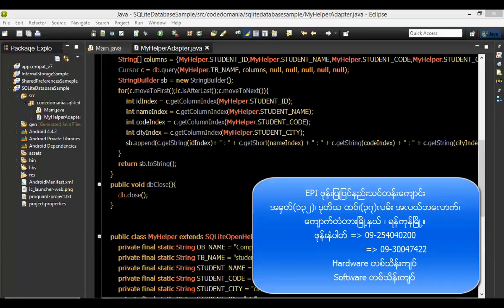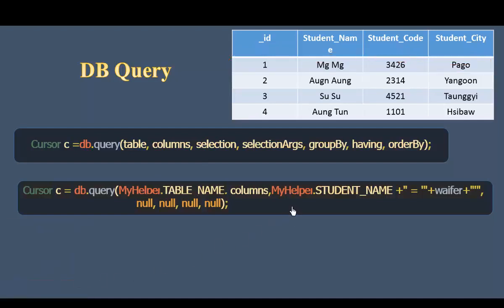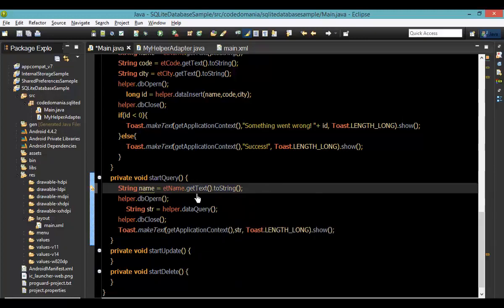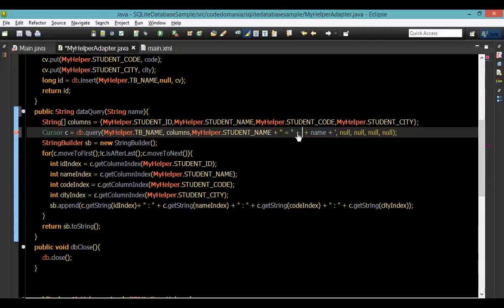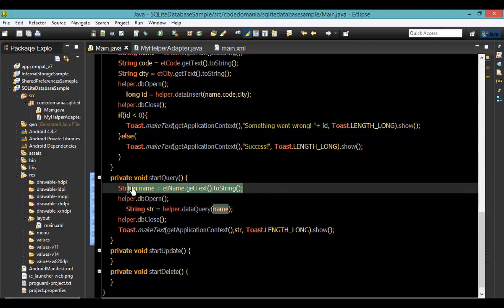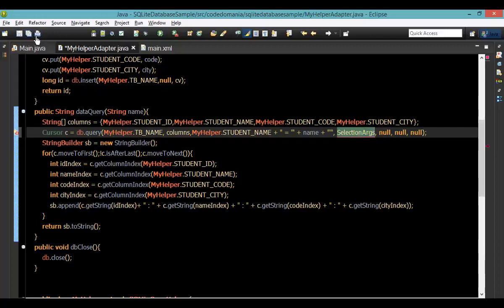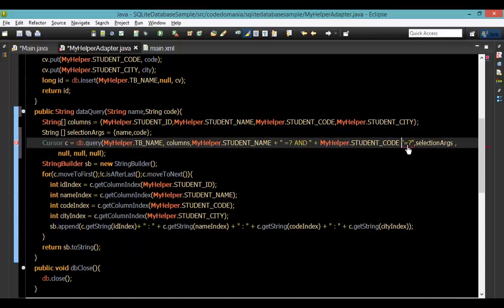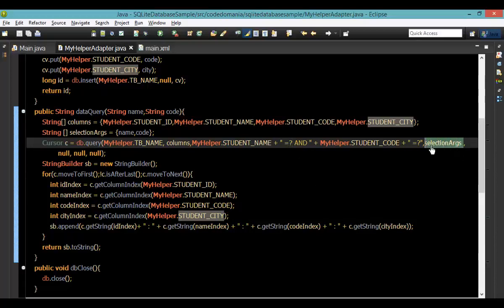148 SQliteDatabase 5